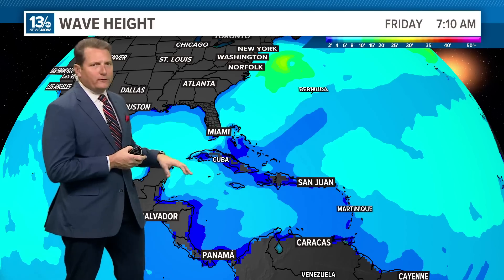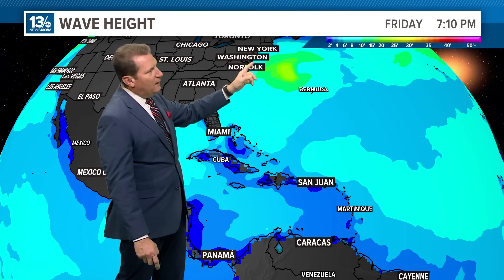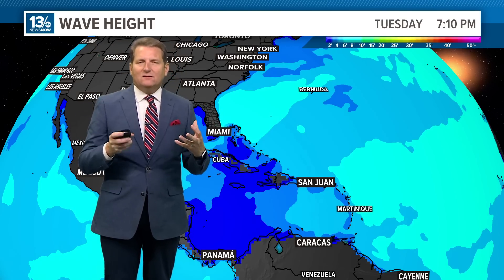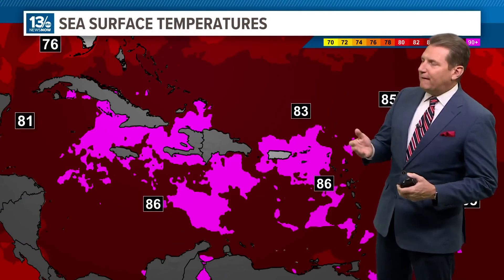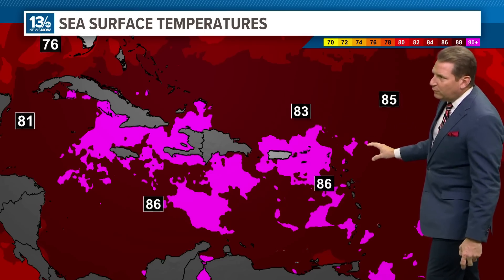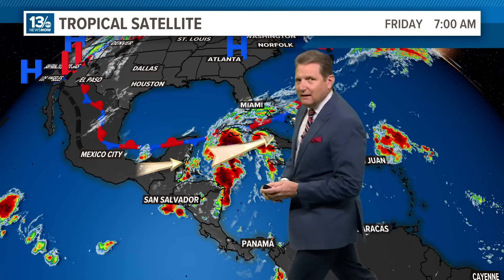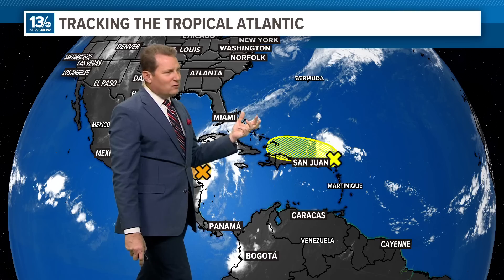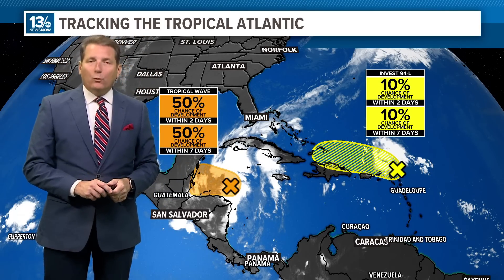TRACKING THE TROPICS: Friday morning update on Invest 94-L, and another area to monitor in the weste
As Invest 94-L pushes west-northwestward, chances of development (as of Friday morning) have gone down to 10% over the coming week. This is way down from the 60% chance the system had a few days ago. Water temperatures are plenty warm to support development, but the 94-L will likely encounter wind shear ahead of a frontal boundary south of Florida.